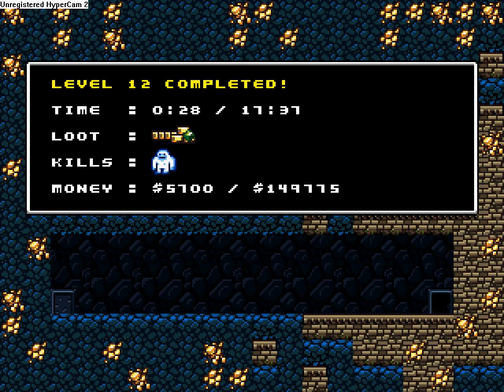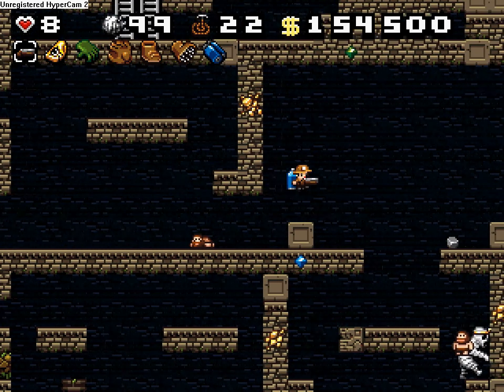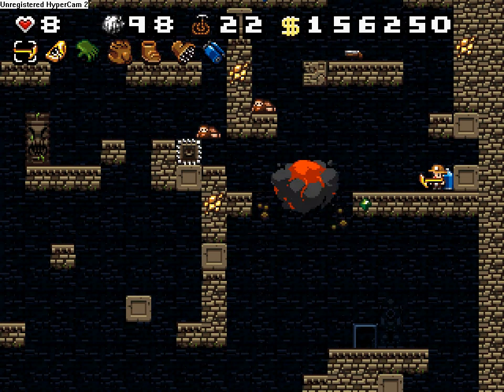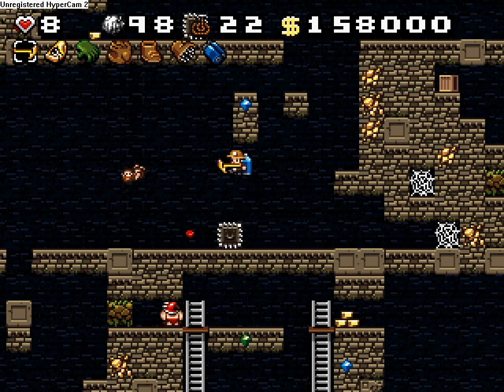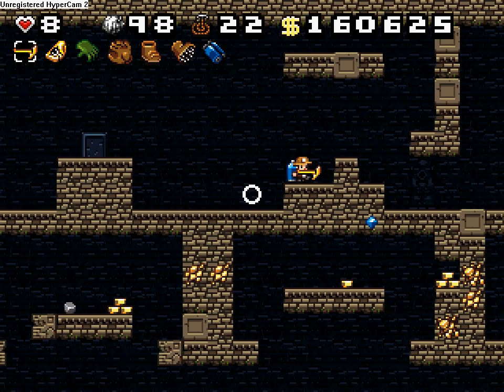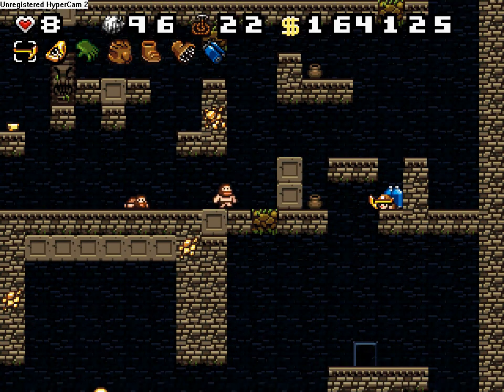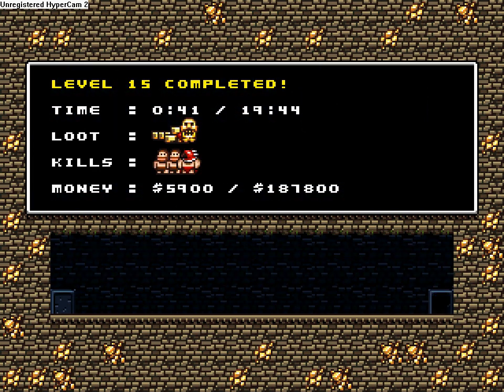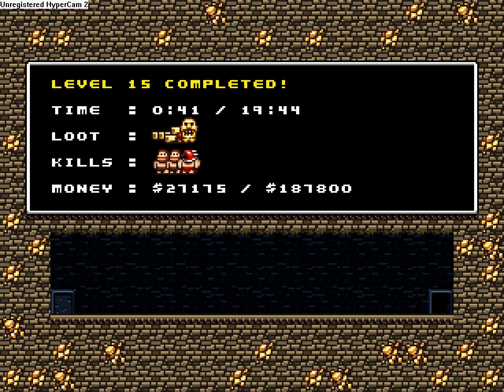Let's Play Spelunky 6: Temple Desecrated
Well folks, we tackle the inevitable.  You thought the Cave was a bit easy, Jungle ate it alive.  But that didn't come close to the vile Ice World.  And now, the Ice World is dwarfed by the Temple.  Watch it folks, this temple is nasty.

Also for those who got the title name, you get a cookie.

Spelunky is a game copyrighted by Derek Yu and those who made it. I own no ownership to it's music, game, or any of the sort. This is for merely entertainment purpose under the Terms and Privacy.